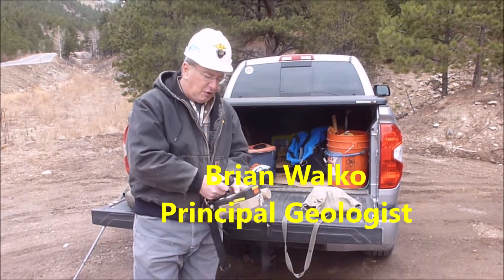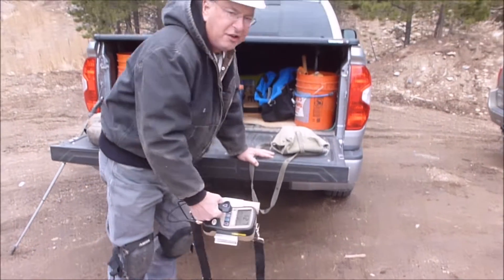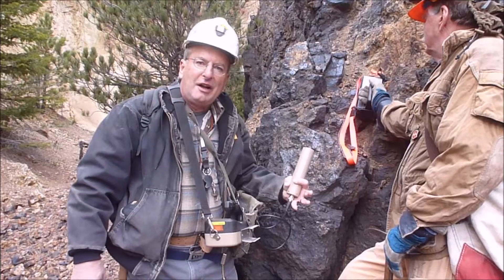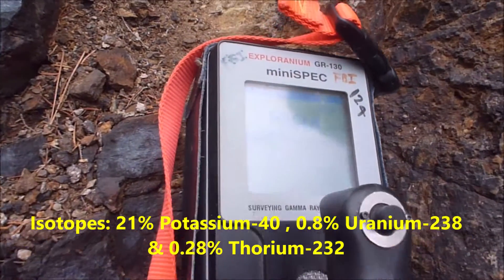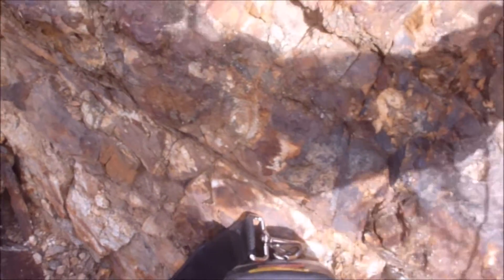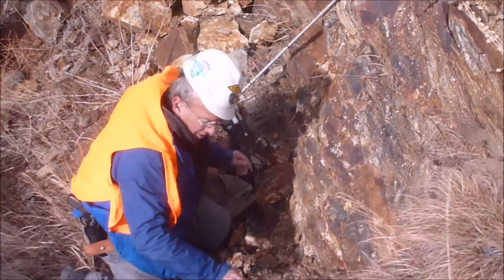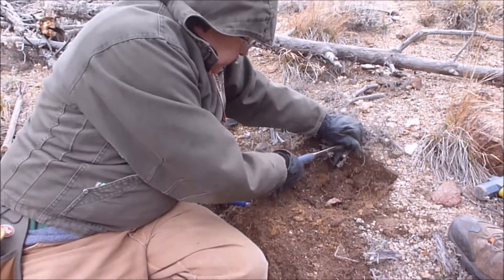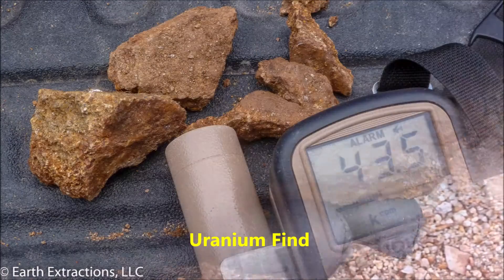Radioactive Mineral Prospecting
Join me on a hunt for uranium in the Colorado Rocky Mountains.